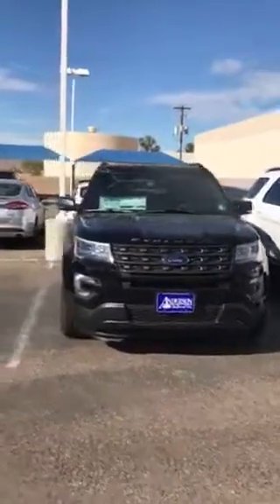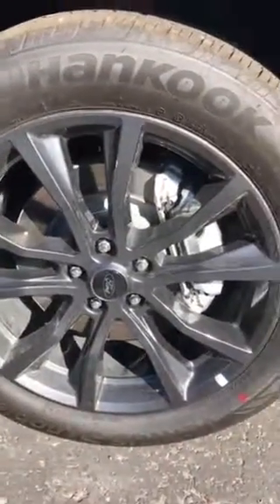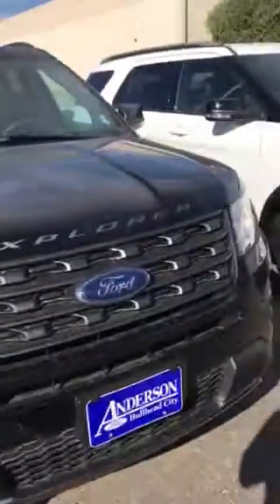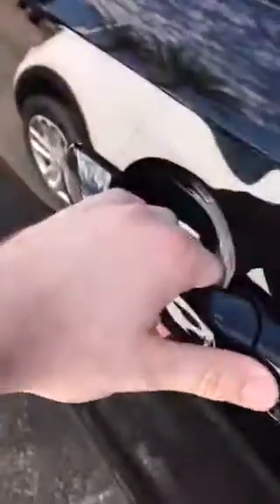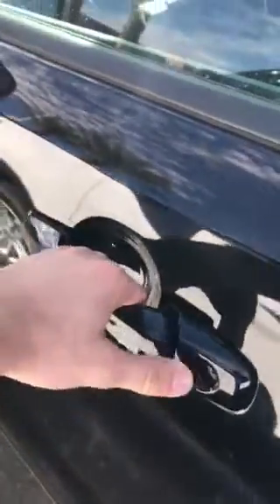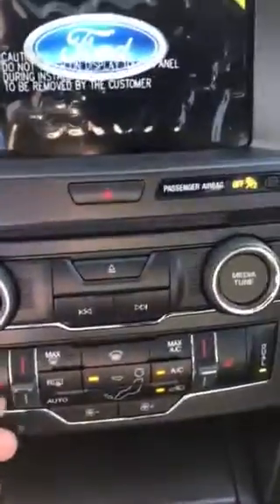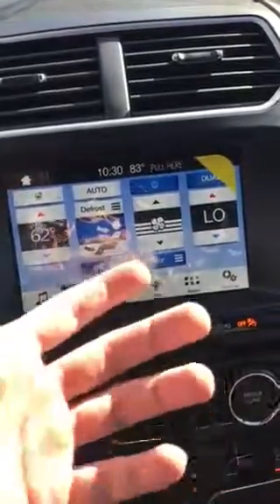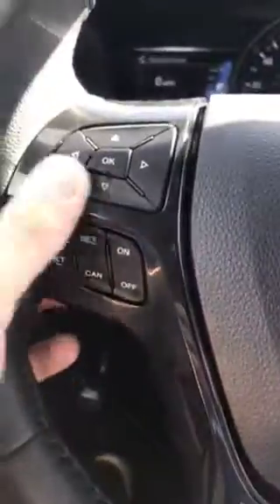2017 Ford Explorer XLT